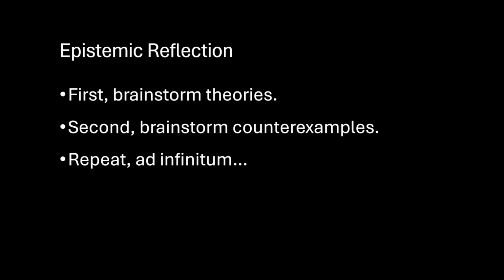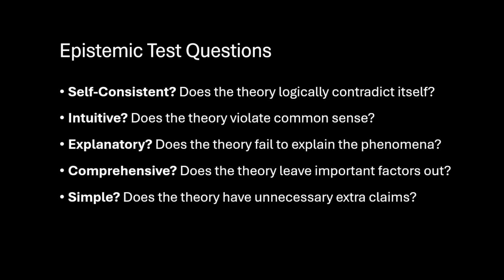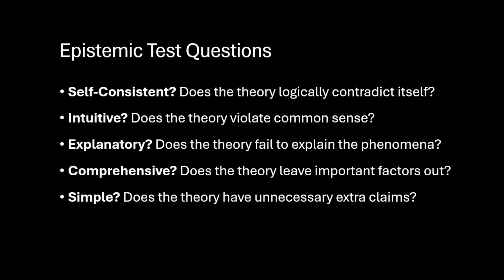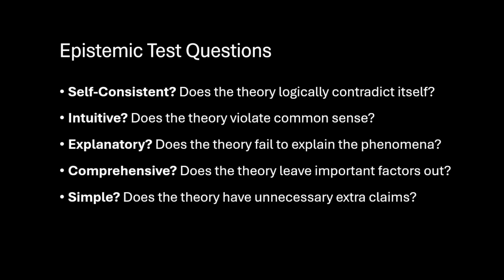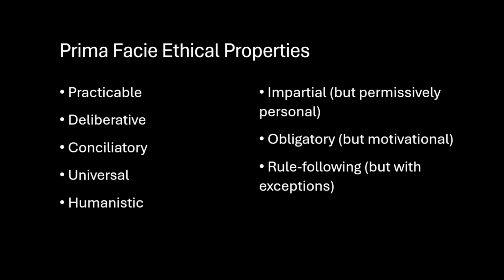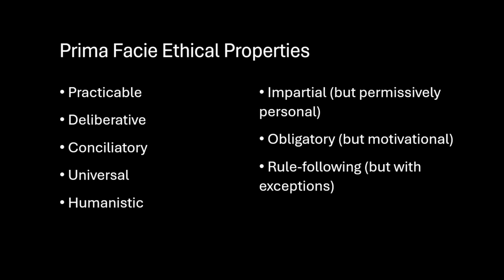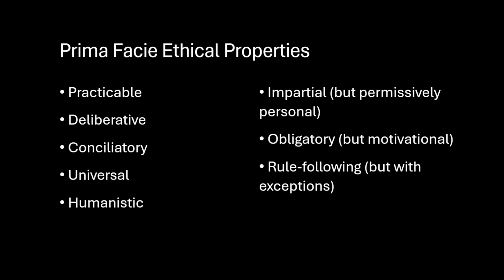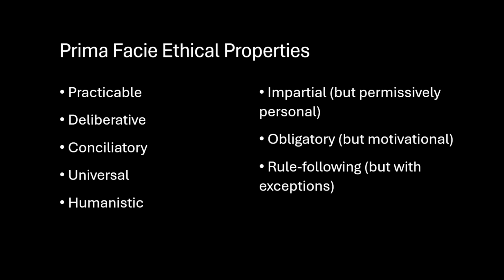Intro to Ethics - Some Philosophical Principles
Some Philosophical Principles to Apply when considering Moral Theories and Moral Problems.